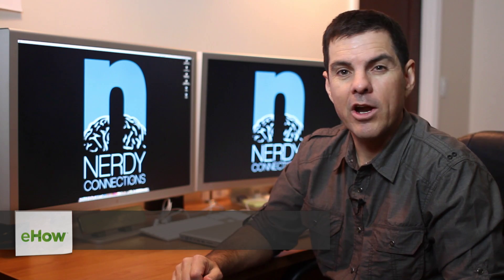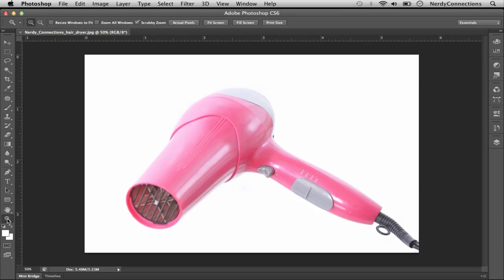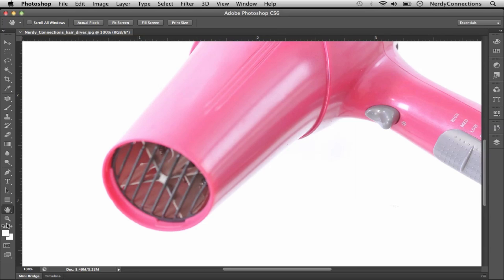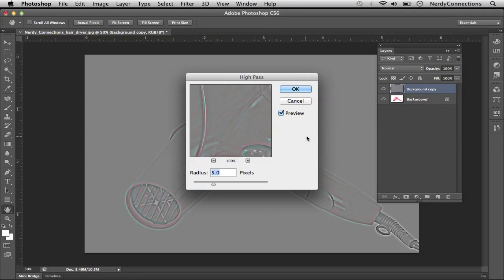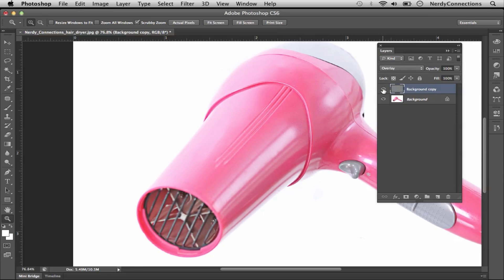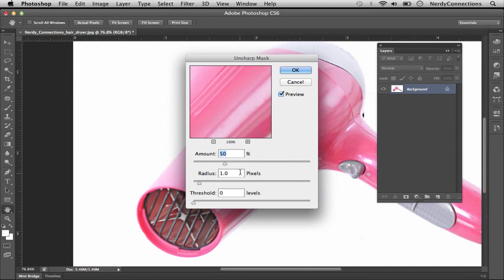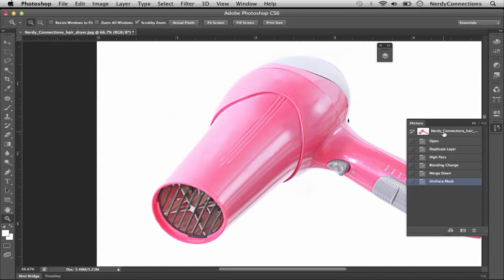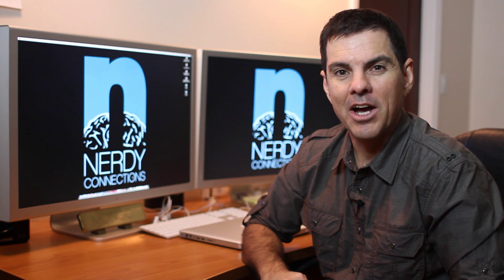How to Fix Out-of-Focus Pictures When Scanned : Digital Pictures & Graphics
Fixing out-of-focus pictures when scanned is something you can do with the right computer software. Fix out-of-focus pictures when scanned with help from an art director in this free video clip.

Series Description: Digital pictures and graphics can be edited into nearly anything you can imagine with the right skills and the right computer software. Get tips on how to really improve your digital pictures and graphics with help from an art director in this free video series.